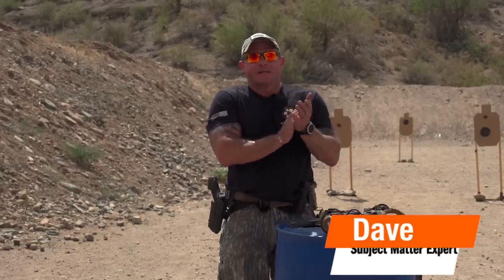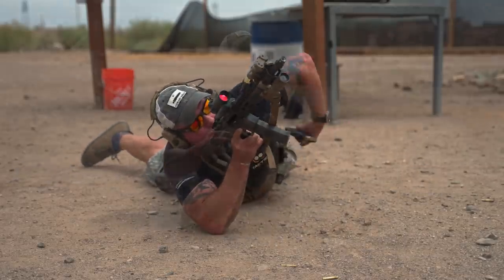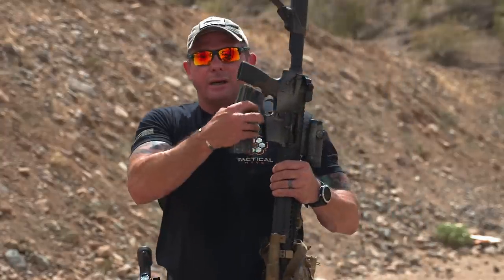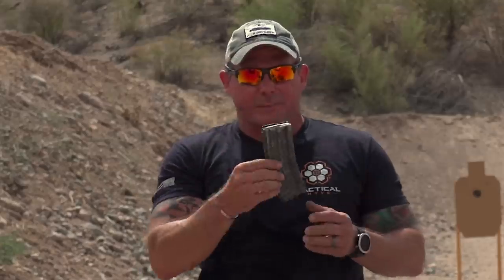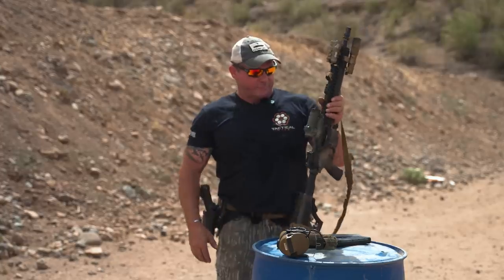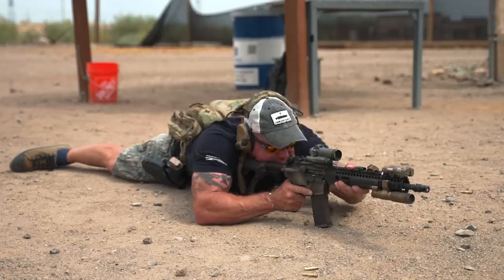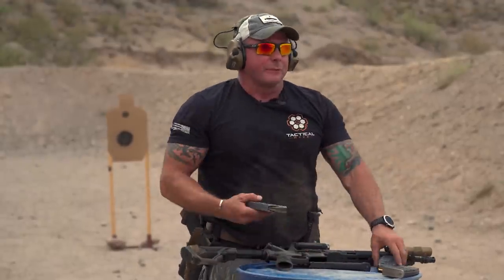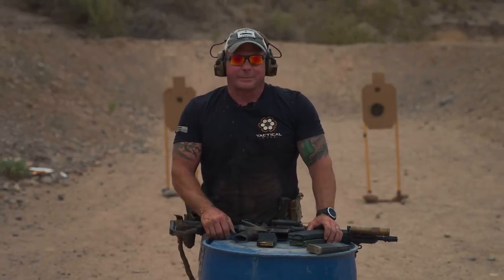Shooting With Your Rifle Magazine On The Ground - Right or Wrong?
If you've shot rifles for a while now, you probably have heard both sides--yes, it's perfectly fine to rest your rifle on the ground while shooting, and no, you will cause a malfunction shooting with your rifle magazine on the ground.

In this video, retired Army Ranger and former member of the Army Marksmanship Unit, Dave Steinbach,  talks about resting your rifle mag on the ground and shares what he personally does.